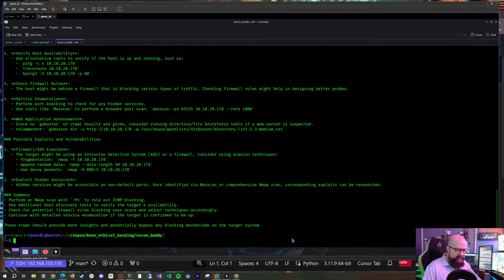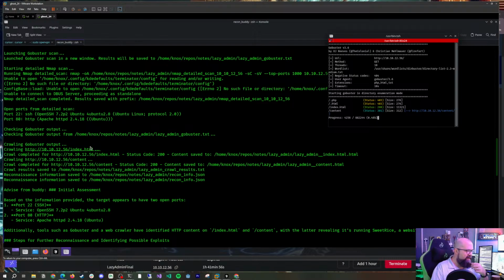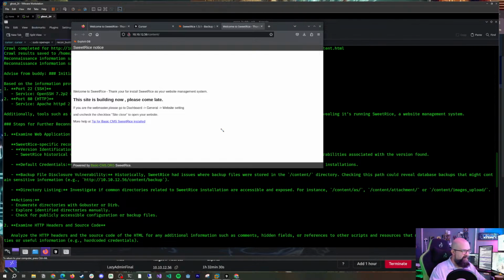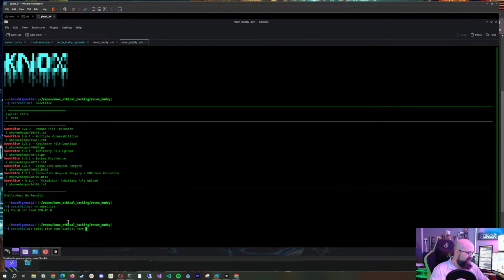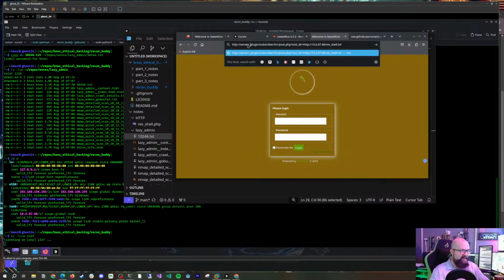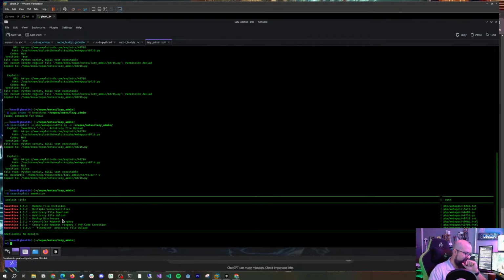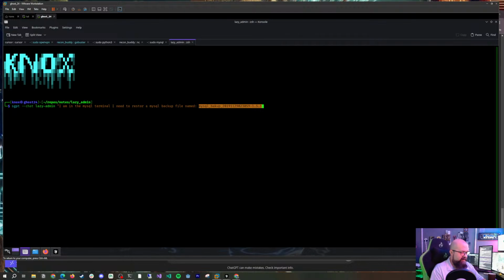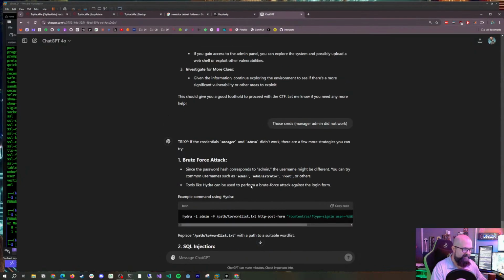Knox Ethical Hacking - LIVE - THM - LazyAdmin Building Recon Tools, AI & LLM help (Claude, gpt-4o)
Going to be doing some LIVE CTF Hacking on Try Hack Me with some AI assistants.
LazyAdmin and Building Tools with the help of AI.